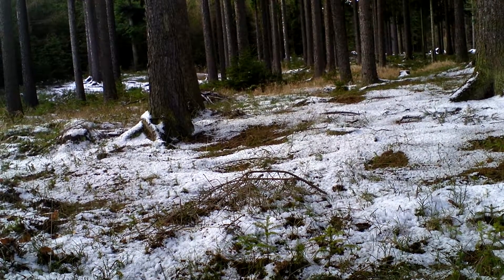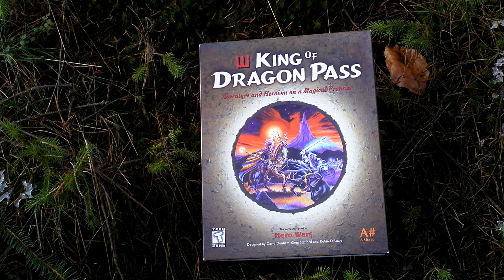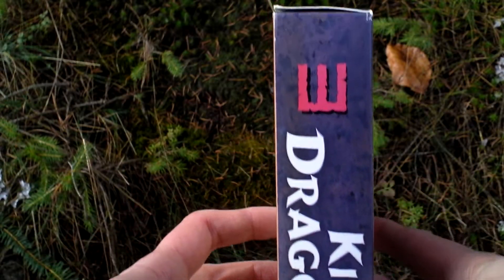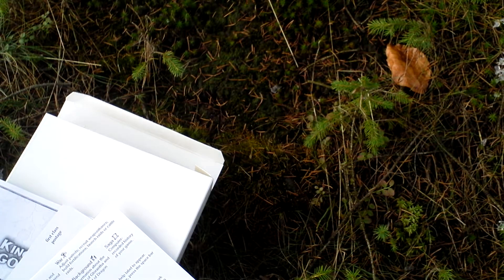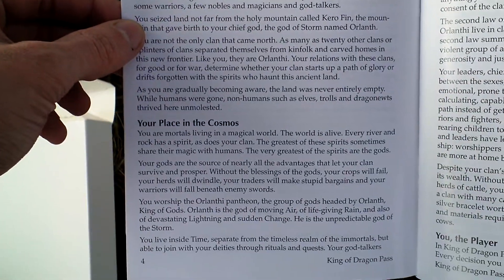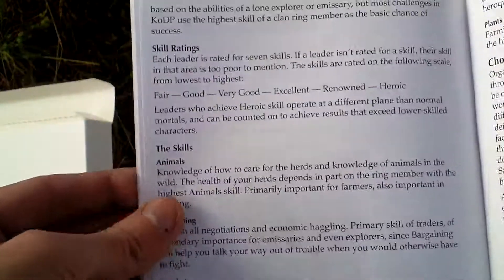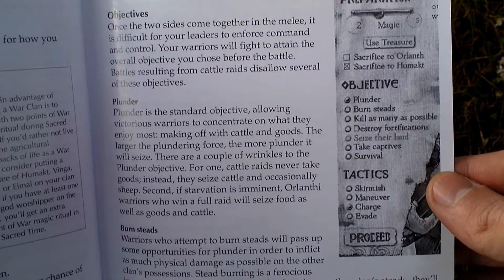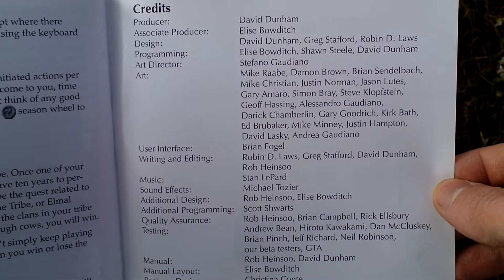King of Dragon Pass Unboxing (PC) ENGLISH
King of Dragon Pass

Developer: A Sharp, LLC
Release Year: 1999
Genre: RPG / Strategy
Platform: PC
Edition: US

mobygames.com: In this turn-based strategy game, based on the role-playing game Rune Quest, you take control of a clan of Orlanthi (somewhat resembling iron age Scandinavians) in the magical world of Glorantha. Yours and many other clans have recently migrated to Dragon Pass, a rich and fertile yet vastly unexplored valley. You try to survive and thrive in this environment however you can, your basic means being crops, livestock, hunting, trade, war and exploration. You can raid or fight the other Orlanthi clans, trade and ally with them and explore the wilderness around you. As resources you have the land you live on, goods your craftsmen create, rare commodities that can be found via exploration as well as horses, cattle, sheep and pigs. Your clan consists of trained warriors, artisans and farmers. The game is split into five seasons each generally allowing the player two actions, but also restricting them: Exploration during the dark season is not advisable and your clan will usually refuse to wage war during harvest time. Additionally you will be presented with many random events which will force you to make decisions. Every decision has its consequences and even the most trivial choice will have repercussions over time. The clan is ruled by a Council of seven that advises the player on most decisions. The council is chosen from a group of potential candidates (basically your nobility); Picking your councilmen and -women according to their abilities and the gods they worship is crucial. Just as crucial is determining who to listen to in a given situation. A great warrior may not be a good advisor on trade and diplomacy, just as a healer may not be adept at matters of war. If a council member causes too much trouble you may have to remove or even outlaw him or her. There are other reasons for reorganizing the council, the most obvious one being the death of a member. Goals of the game, other than mere survival and building a strong, rich clan, are relearning and reenacting all the myths of your gods (called performing a heroquest), forming a tribe from several clans and eventually uniting all tribes into a Kingdom under your leadership. The game consists entirely of still images and selection screens, with a considerable amount of storytelling, requiring the player to read quite a bit. Player interaction is mostly limited to choosing by point and click.